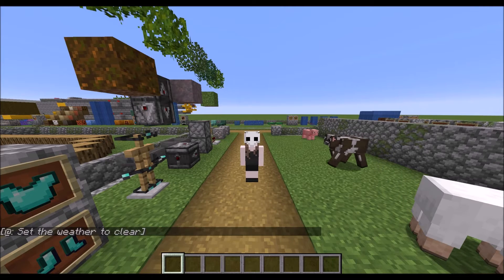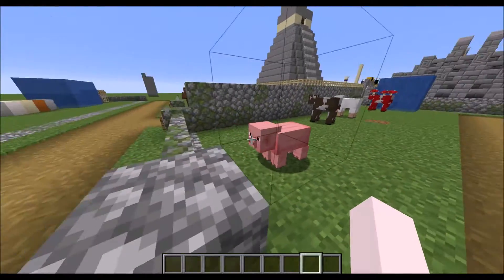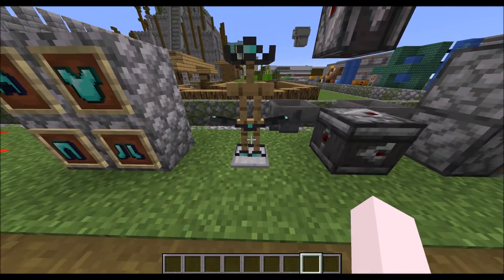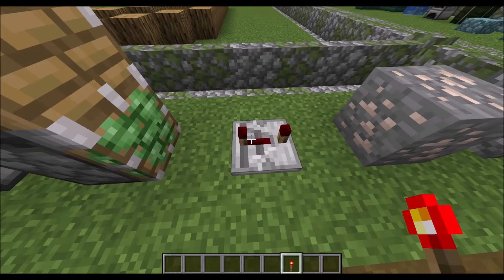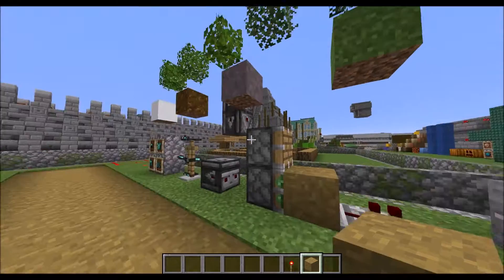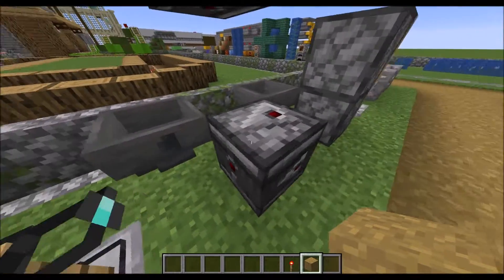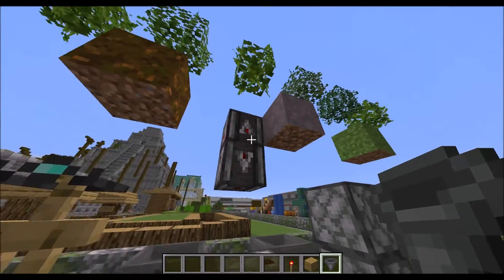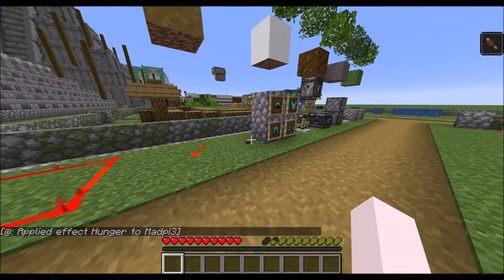My lil texture pack 1.14 update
It's actually a resource pack but don't tell anyone.